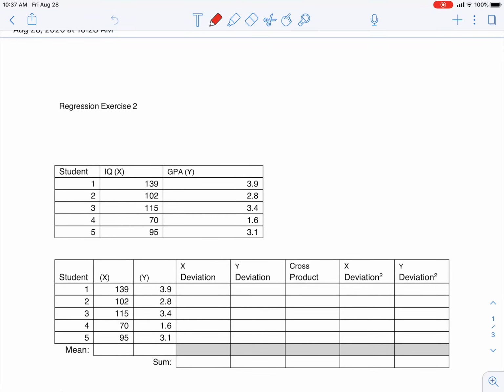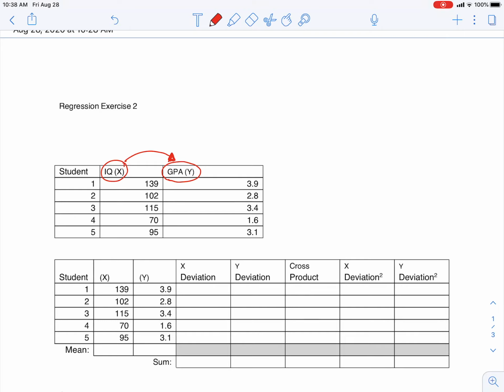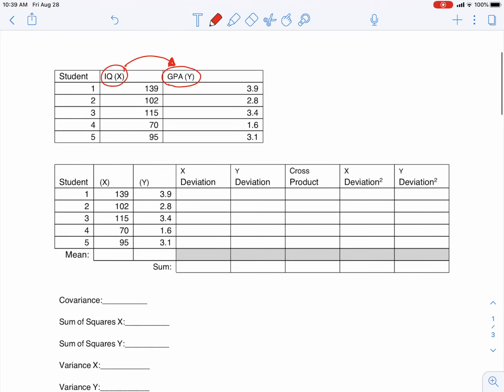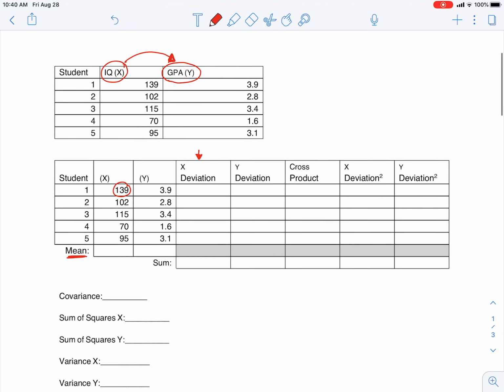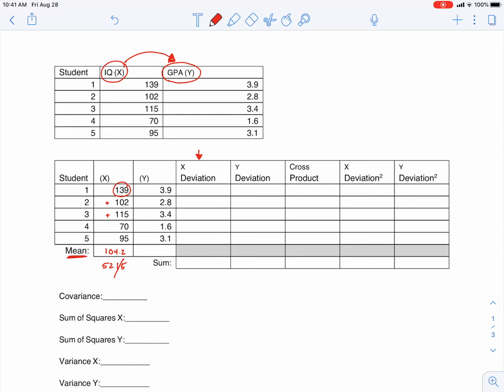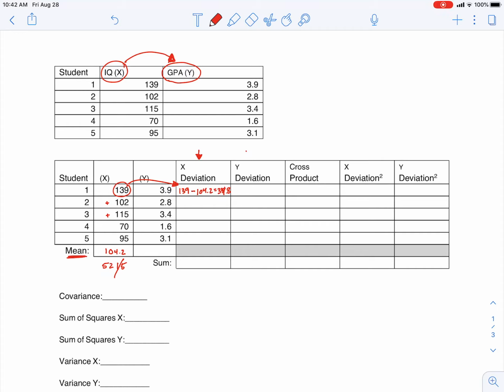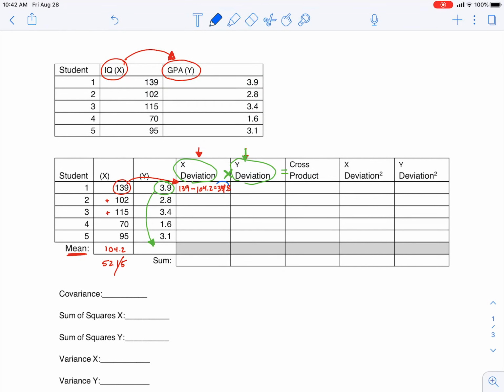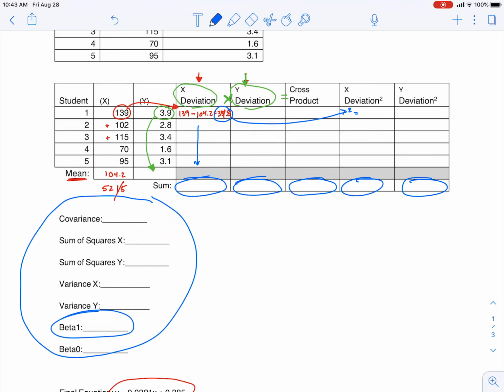PSY 3091 - Regression - Instructions for Regression Worksheet 2